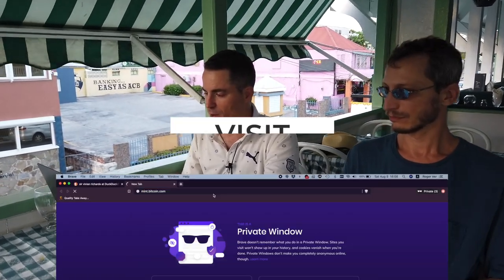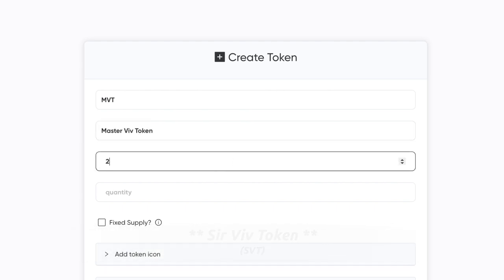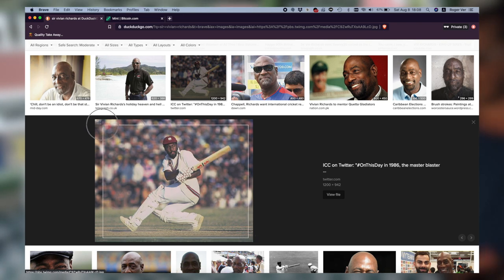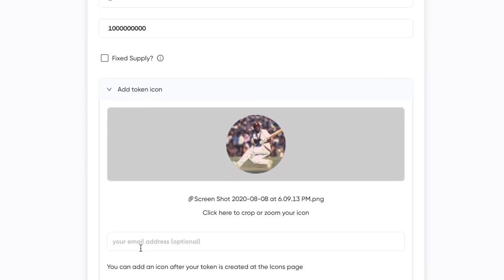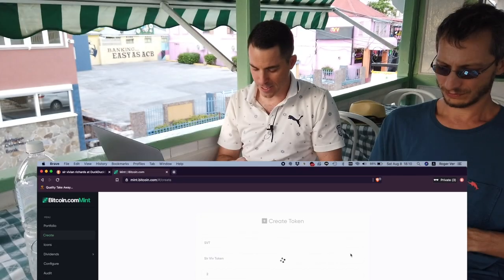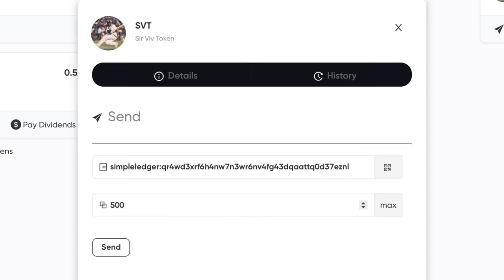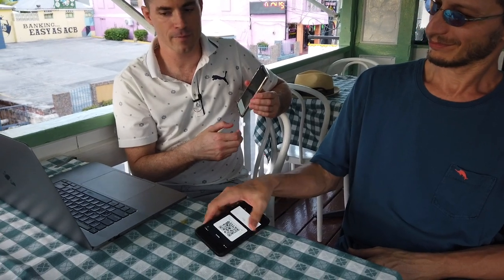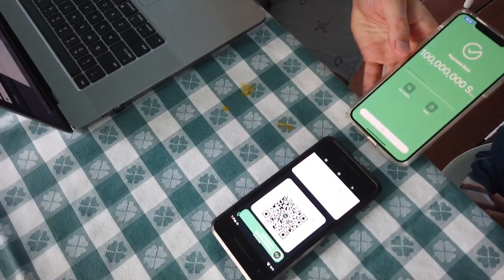How to make your own crypto currency token in less than two minutes!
Producing a unique and secure digital dollar is a quick, easy and very affordable process on the Bitcoin Cash SLP (Simple Ledger Protocol) Give it a try; you'll be blown away by the technology available today on Bitcoin Cash!